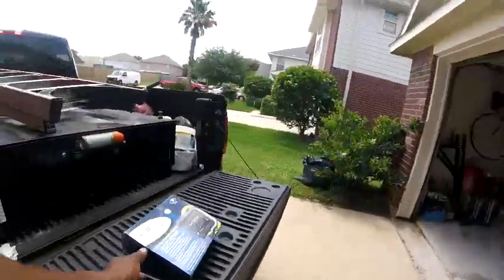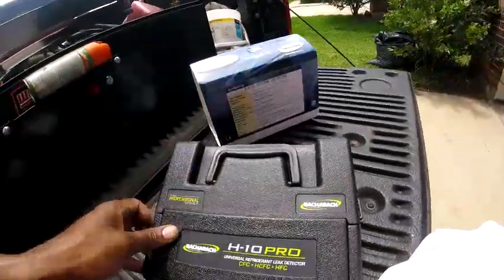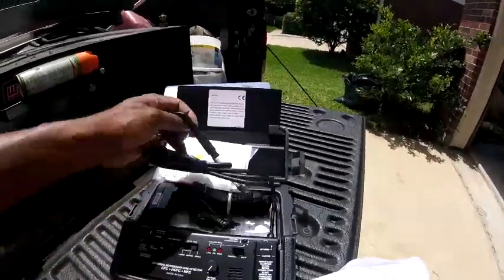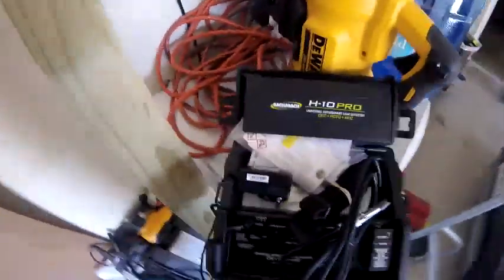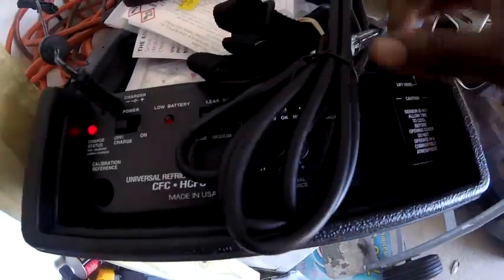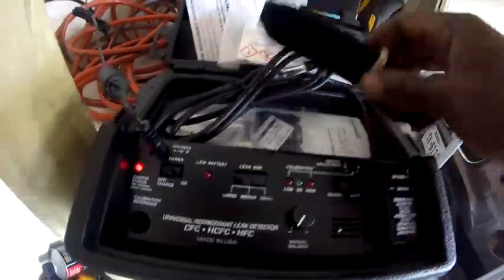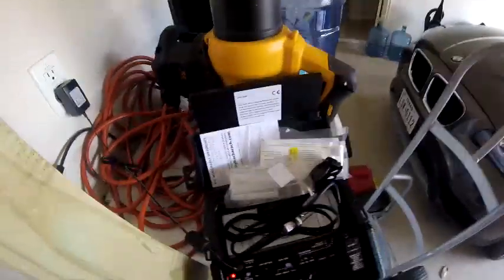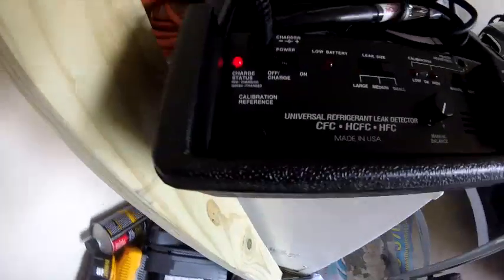HVAC: H-10 PRO Refrigerant Detector